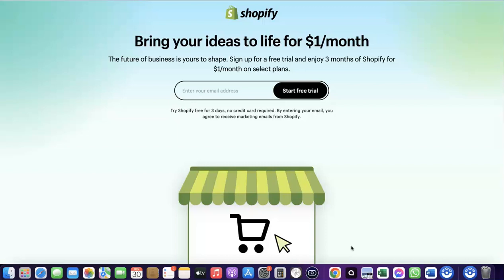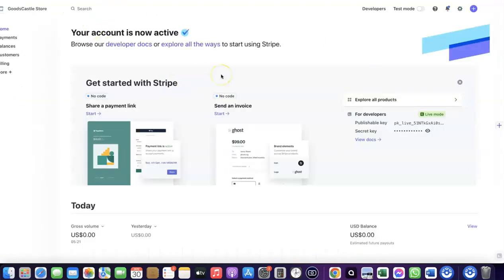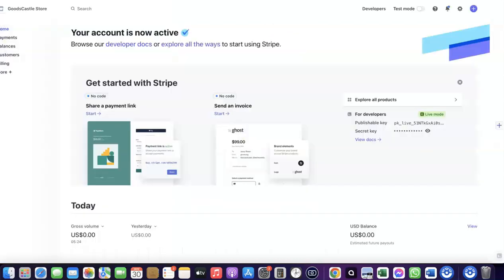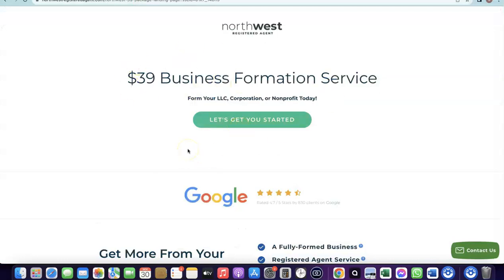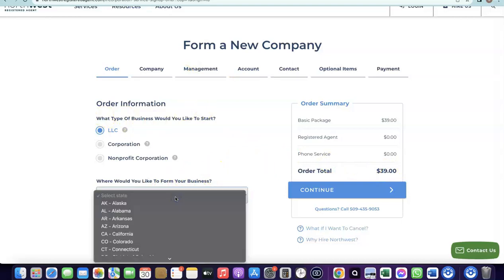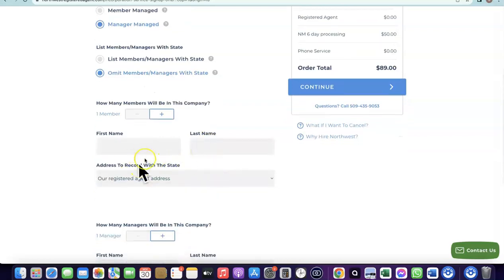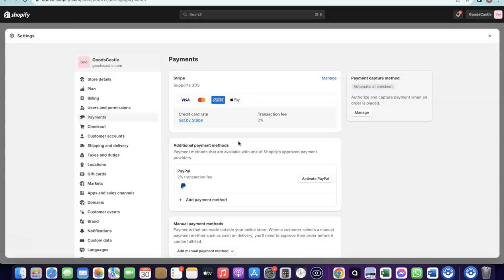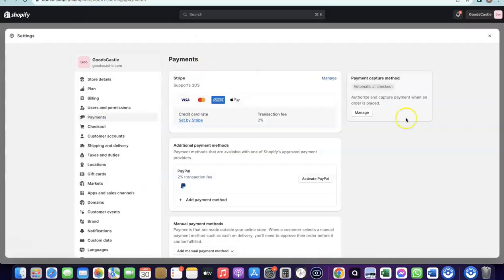Shopify Payment Gateways In Tanzania [Simple Directions]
Discover the best Shopify Payments Gateway in Tanzania for your Shopify eCommerce or Dropshipping business.